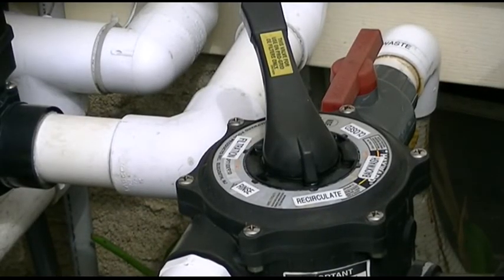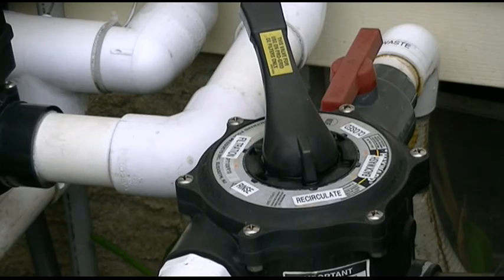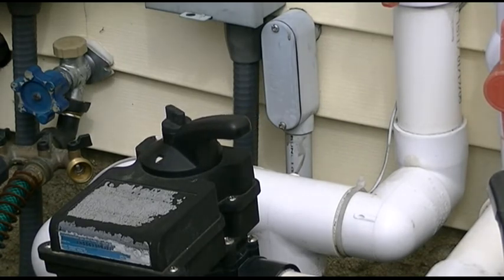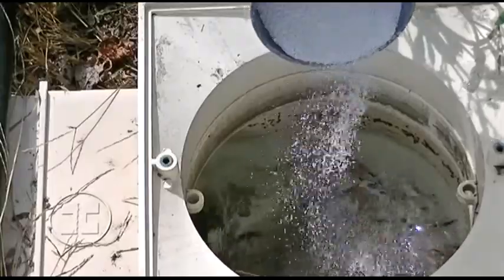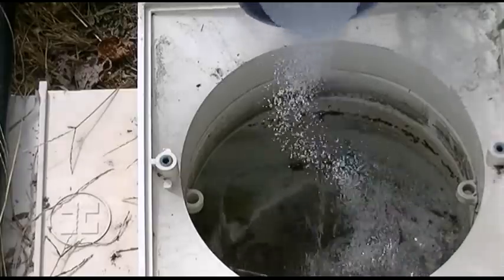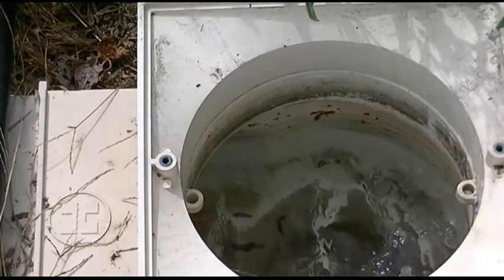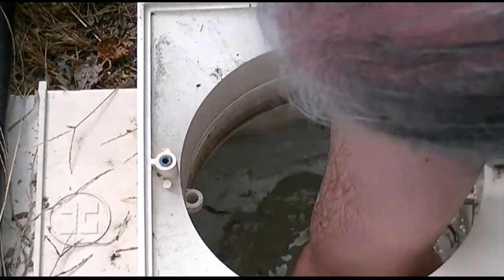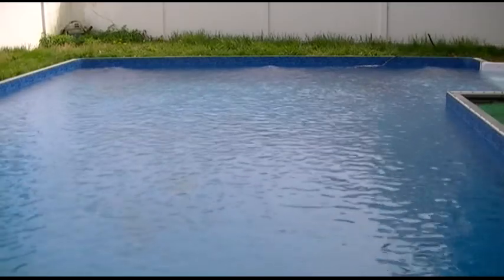Pool Opening 2017, Part 7 - Shocking The Pool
This video demonstrates one way to add chlorine shock to a pool.  I HIGHLY SUGGEST you follow the directions on the package.  The way I show here is NOT the correct way to do this, but I find it to be easier to do than doing it the "right way".

The correct way to do this is to dissolve the shock in a bucket full of water, then spill this around the edges of the pool.

An explanation of my reasoning:  By getting the filter out of the equation, you prevent the shock from attacking the filter grids and burning holes through it.  Once the filter is eliminated and you just have good, strong water flow through the skimmer, the fast-moving water will dissolve the powdered shock probably before it even reaches the pump.  If not, it will be dissolved by the time it re-enters the pool, and super-chlorination happening at that time is of very short duration and should not do any long-term damage to the piping and pump.  I always run the pump overnight after shocking to ensure the water is well-mixed.